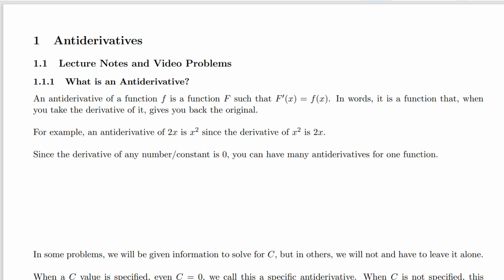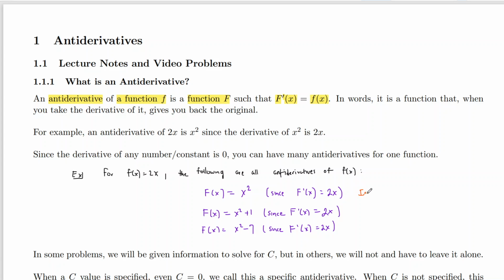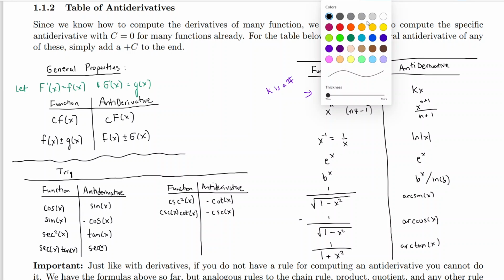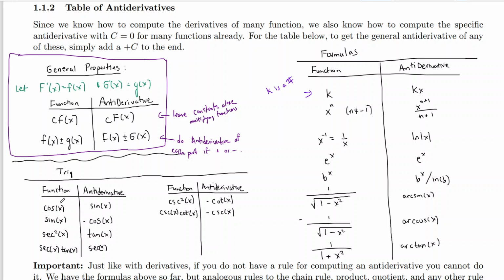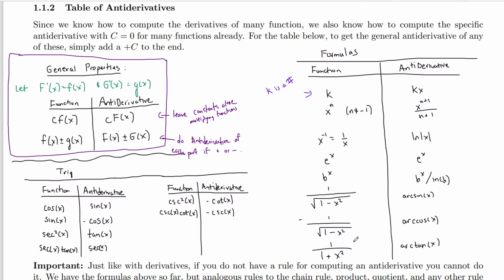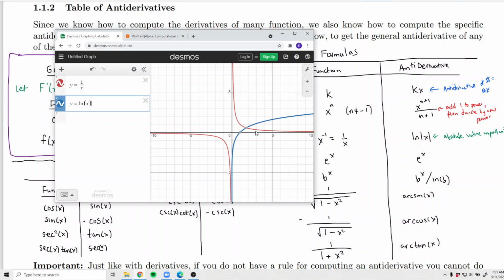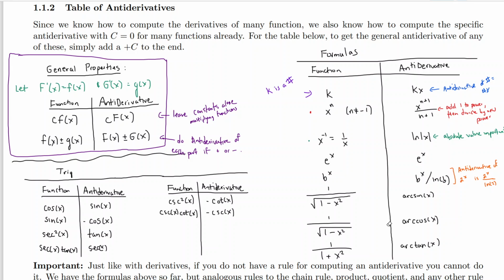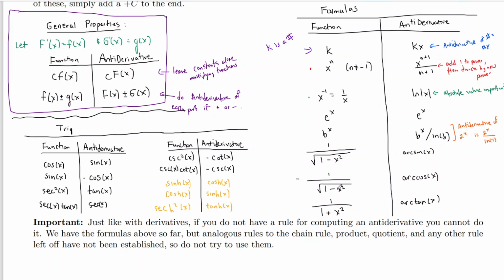23 Antiderivatives Part 1